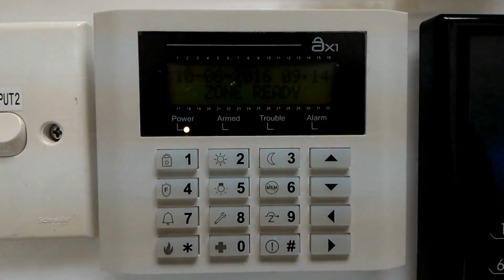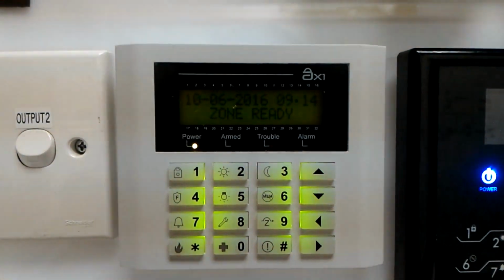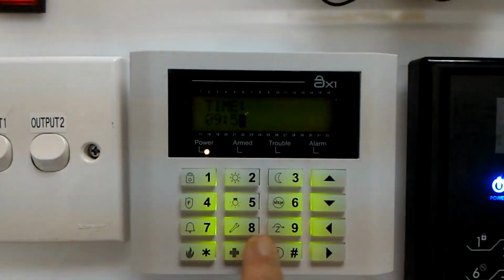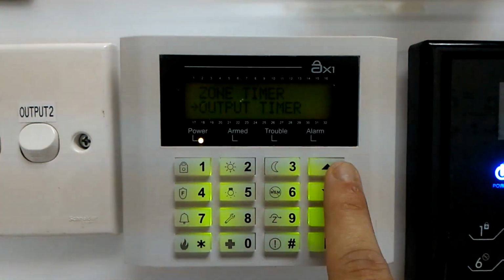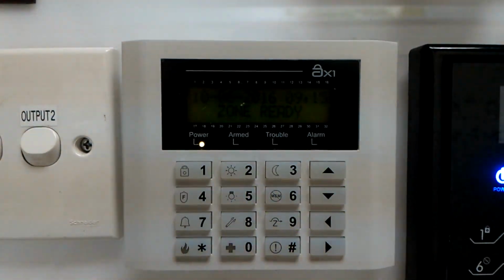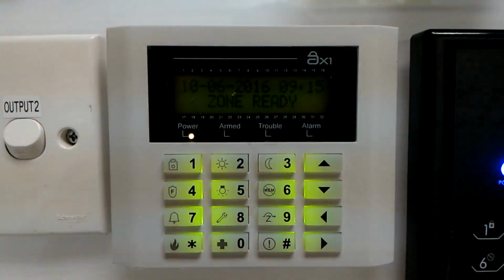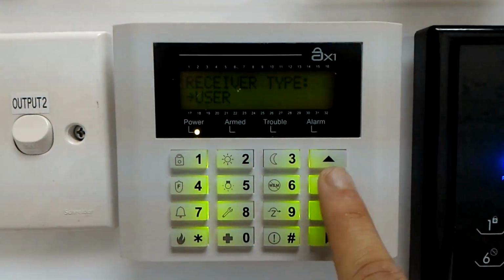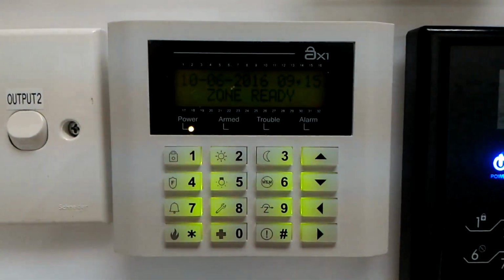AX1 LCD Keypad Tutorial